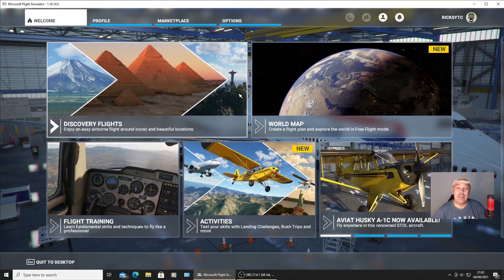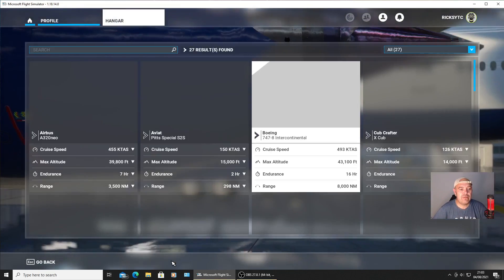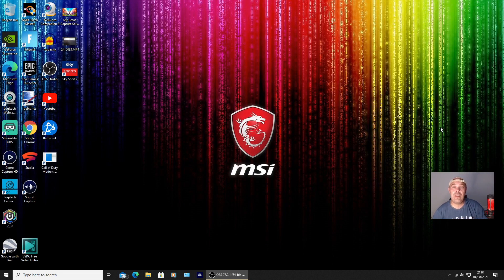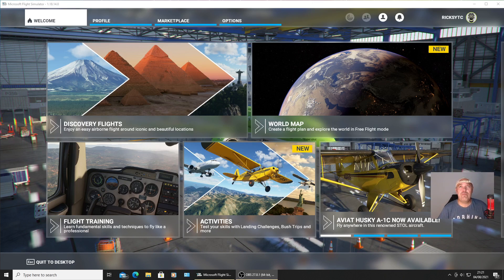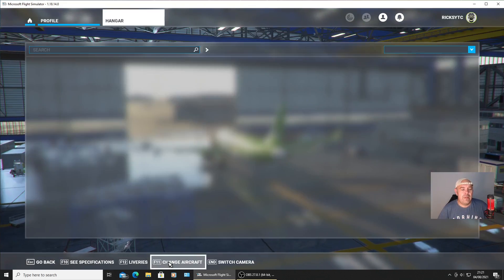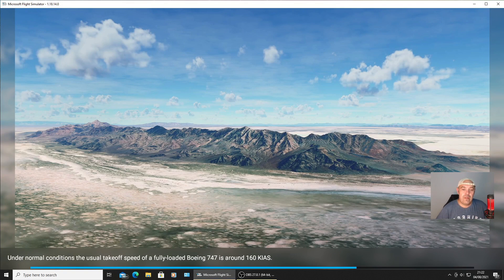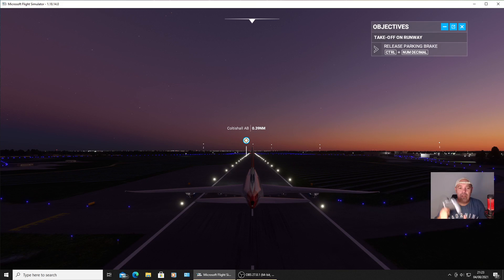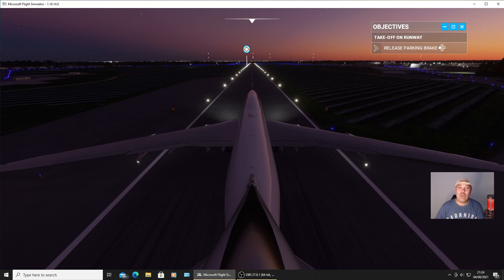MSFS 2020 Sim Update 5 Crash To Desktop Fix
MSFS 2020 Sim Update 5 Crash To Desktop Fix Quick video to show you how I stopped CTD By Not Useinf the A320 Neo LEAP Flybywire.